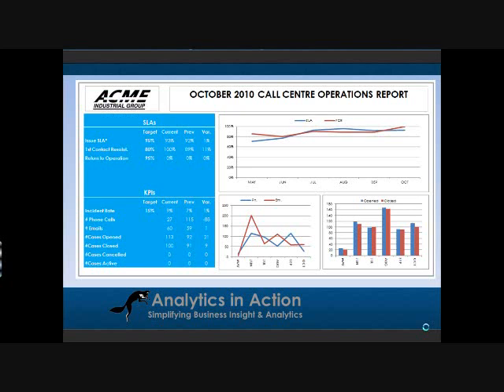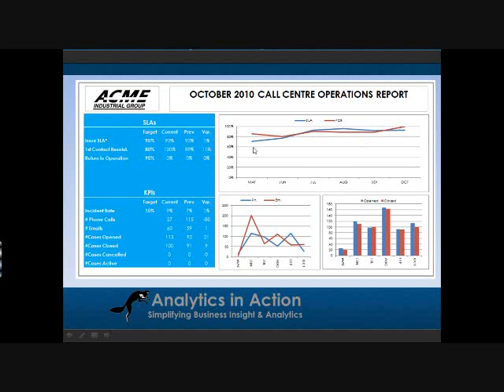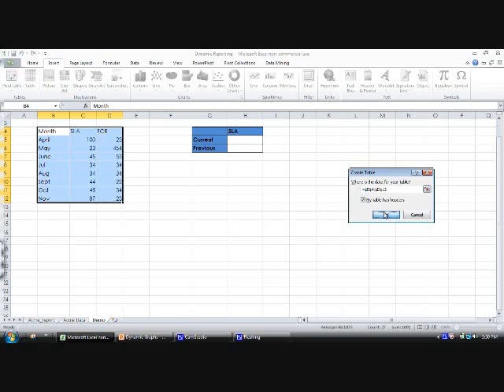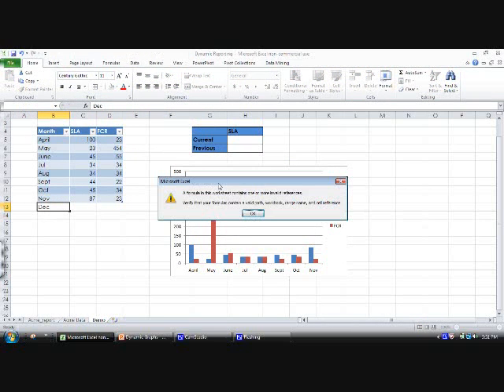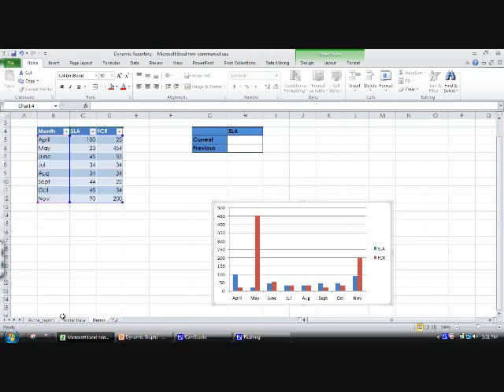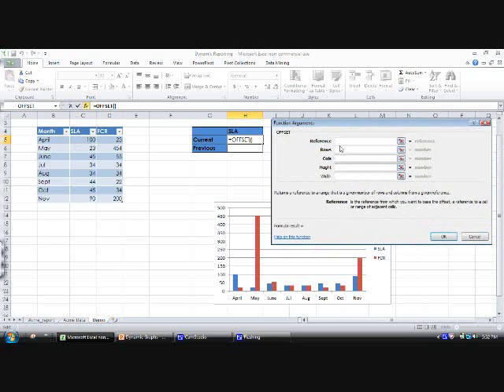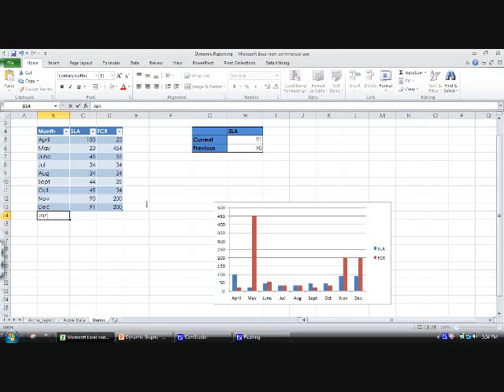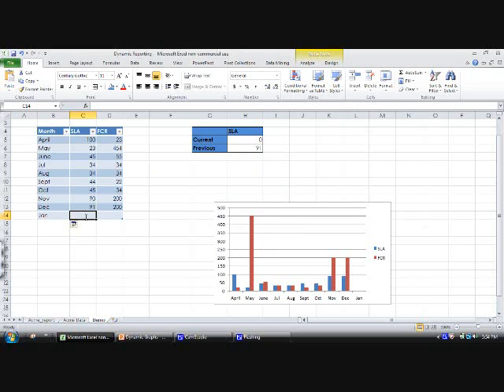Creating Dynamic Excel Charts & Data Tables that Automatically Update.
Demonstration of how to use Excel data tables & the OFFSET function to create graphs & data tables that dynamically / automatically update when the underlying data changes.